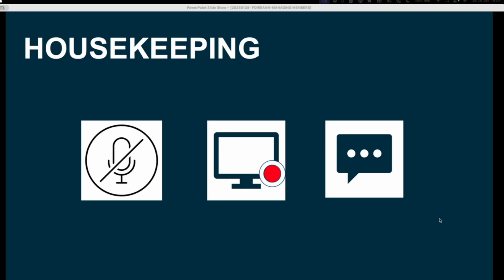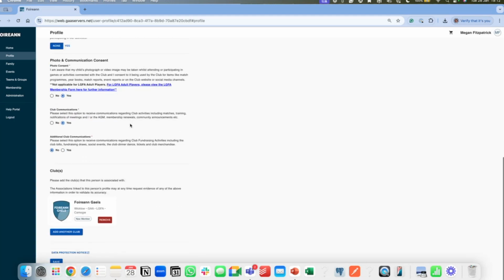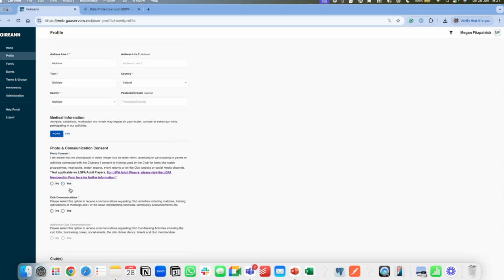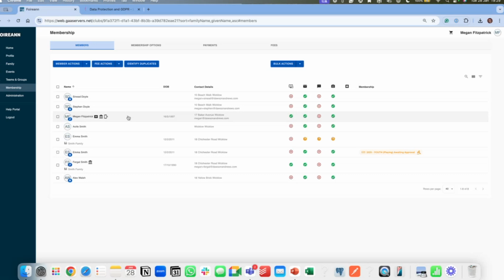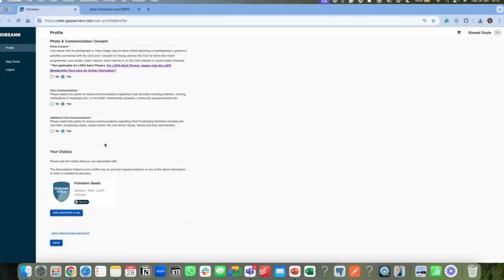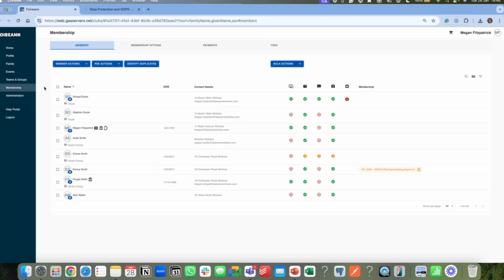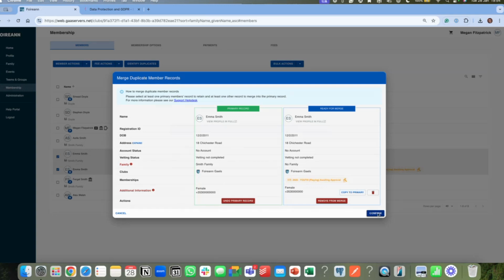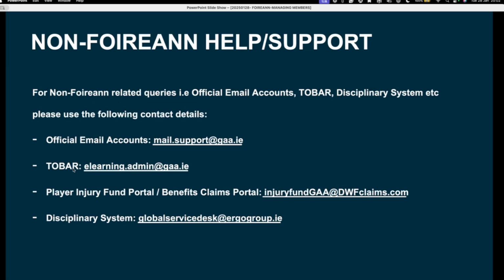Managing your members on Foireann 28.01.25